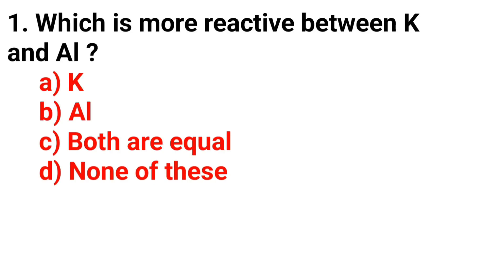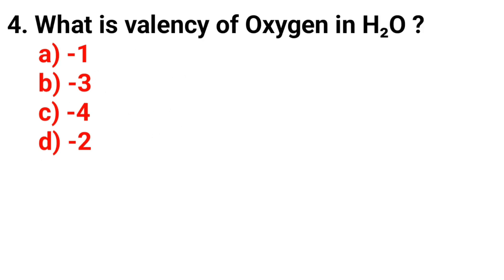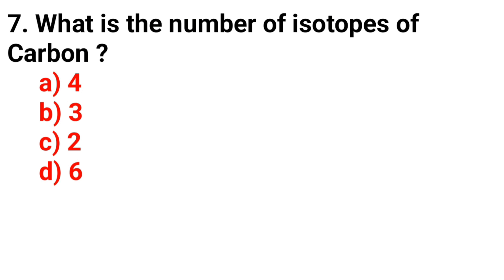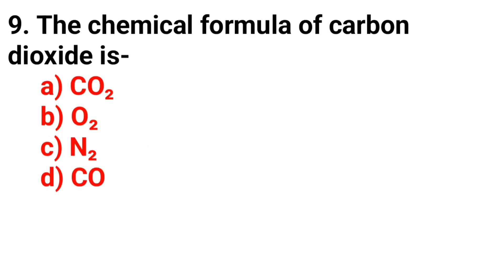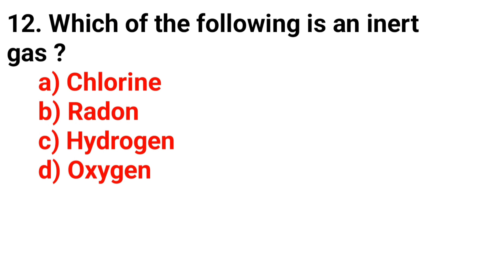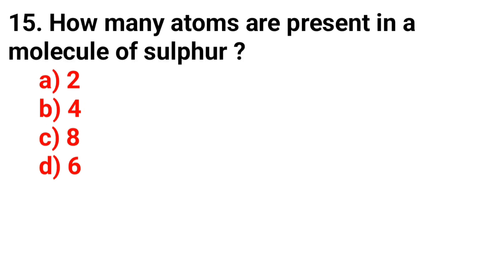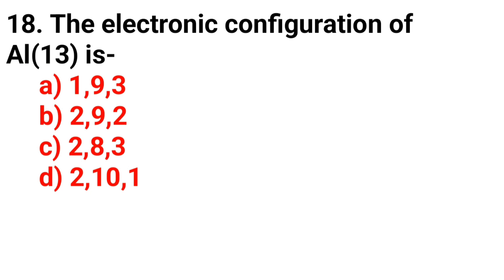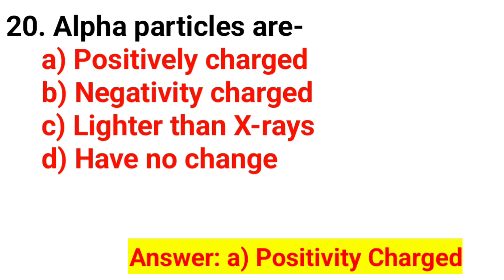Chemistry GK Questions In English || Science GK || Chemistry MCQ Questions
Chemistry GK questions and answers in english
chemistry GK questions in english
chemistry GK questions
science gk questions and answers in english
chemistry GK gs
chemistry GK mcq
chemistry GK important questions
chemistry multiple choice questions
chemistry questions and answers
chemistry GK tricks
chemistry GK
science gk questions
science chemistry GK
science gk
science quiz
science chemistry GK questions
science gk r s gk
science gk chemistry
chemistry gk for neet
chemistry neet
chemistry questions for all Competitive Exams
important chemistry gk questions
chemistry mcq questions and answers in english
chemistry mcq
chemistry gk gs classes
chemistry gk tricks in english
chemistry
science

1. Which is more reactive between K and Al ?

     a) K

     b) Al

     c) Both are equal

2. Noble gases is known as-

     a) Inert Gas

     b) Coal Gas

     c) Natural Gas

3. Water is a compound of-

     a) H and N₂

     b) H₂ and O

     c) O and N₂

4. What is valency of Oxygen in H₂O ?

     a) -1

     b) -3

     c) -4

     d) -2

5. In an atom electrons are equal to_________.

     a) Neutron

     b) Proton

     c) Positron

6. Three states of matter are Liquid, Solid and_______.

     a) Vapour

     b) Gas

     c) Sublimation

     d) Matter

7. What is the number of isotopes of Carbon ?

     a) 4

     b) 3

     c) 2

     d) 6

8. Mercury freezes at which point-

     a) -29⁰C

     b) -39⁰C

     c) 0⁰C

     d) 100⁰C

9. The chemical formula of carbon dioxide is-

     a) CO₂

     b) O₂

     c) N₂

     d) CO

10. Valency of oxygen in Al₂O₃ is-

     a) -2

     b) -1

     c) 2

     d) 3

11. Atomic number of copper(Cu) is-

     a) 27

     b) 28

     c) 29

     d) 30

12. Which of the following is an inert gas ?

     a) Chlorine

     b) Radon

     c) Hydrogen

     d) Oxygen

13. The mass of electron is-

     a) 1.67×10–²⁴ g

     b) 6.023×10–²³ g

     c) 9.1×10–²⁸ g

     d) 9.1×10–²³ g

14. The number of electrons in the outermost shell of Oxygen is-

     a) 2

     b) 4

     c) 8

     d) 6

15. How many atoms are present in a molecule of sulphur ?

     a) 2

     b) 4

     c) 8

     d) 6

16. The formula of Ozone is-

     a) O

     b) O₂

     c) O₃

     d) O₄

17. The atomic weight of water is-

     a) 16

     b) 2

     c) 18

     d) 20

18. The electronic configuration of Al(13) is-

     a) 1,9,3

     b) 2,9,2

     c) 2,8,3

     d) 2,10,1

18. The electronic configuration of Al(13) is-

     a) 1,9,3

     b) 2,9,2

     c) 2,8,3

     d) 2,10,1

19. The maximum number of electrons in 'K' shell is-

     a) 2

     b) 1

     c) 4

     d) 6

20. Alpha particles are-

     a) Positively charged

     b) Negativity charged

     c) Lighter than X-rays

     d) Have no change